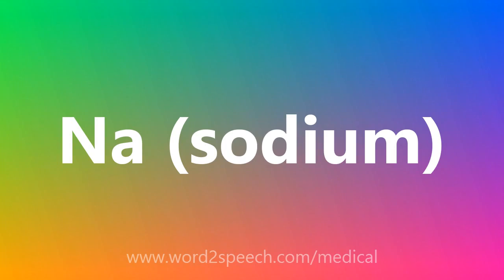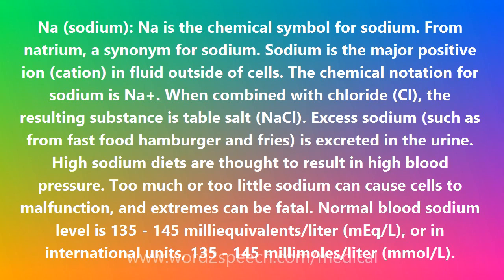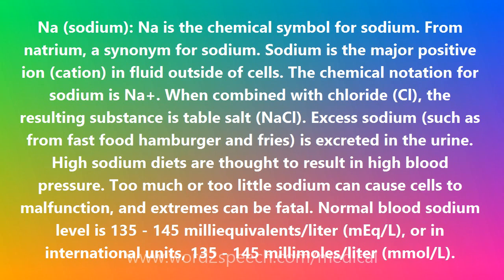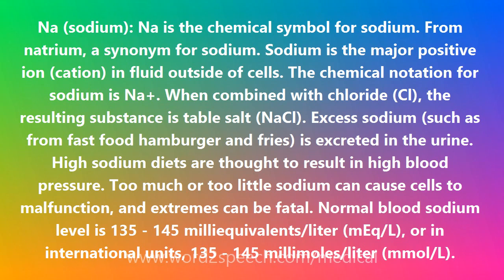Na (sodium) - Medical Meaning and Pronunciation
Title: Na (sodium)

Na (sodium): Na is the chemical symbol for sodium. From natrium, a synonym for sodium. Sodium is the major positive ion (cation) in fluid outside of cells. The chemical notation for sodium is Na+. When combined with chloride (Cl), the resulting substance is table salt (NaCl). Excess sodium (such as from fast food hamburger and fries) is excreted in the urine. High sodium diets are thought to result in high blood pressure. Too much or too little sodium can cause cells to malfunction, and extremes can be fatal. Normal blood sodium level is 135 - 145 milliequivalents/liter (mEq/L), or in international units, 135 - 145 millimoles/liter (mmol/L).

How to pronounce Na (sodium)
definition of Na (sodium)
audio dictionary
How to say Na (sodium)
What is the meaning of Na (sodium)
Pronounce Na (sodium)
Medical dictionary
Medical definition of Na (sodium)